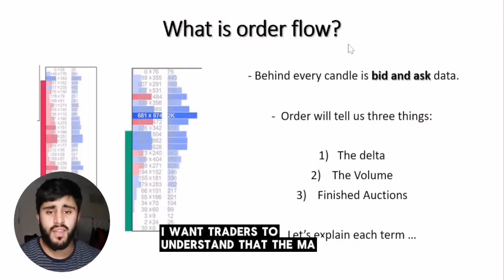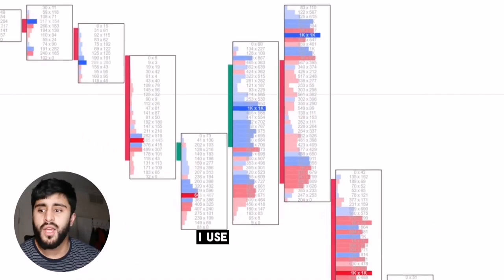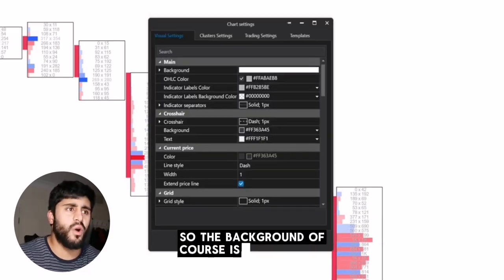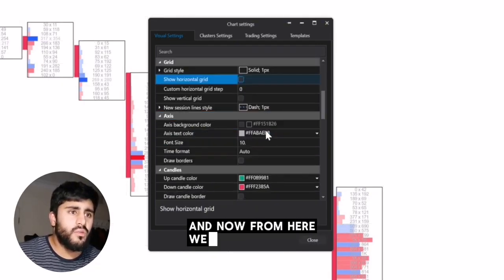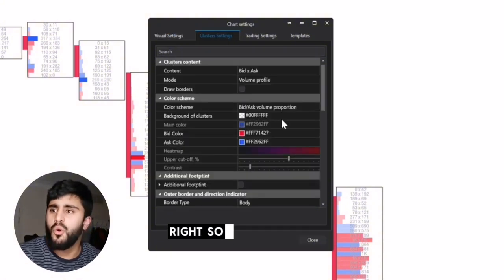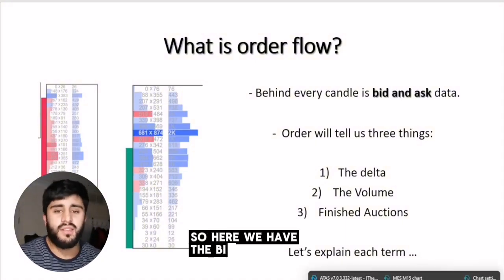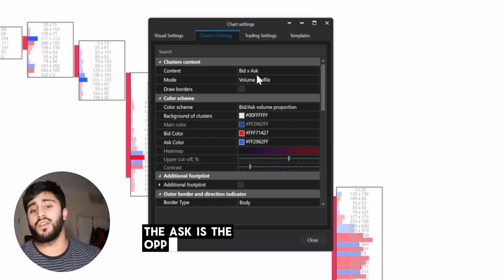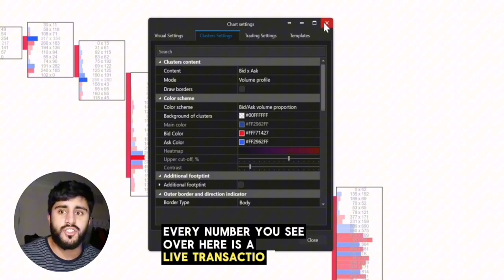17 April 2025